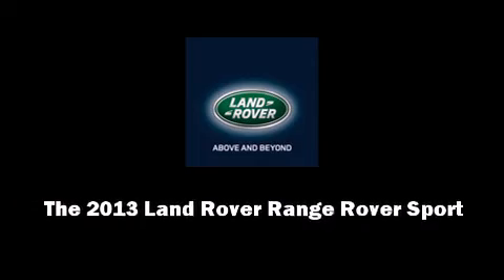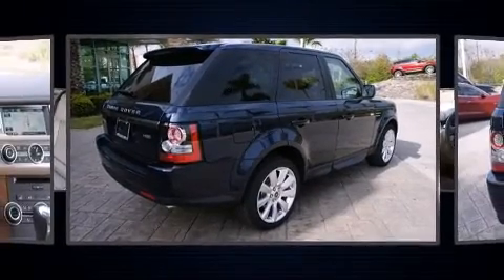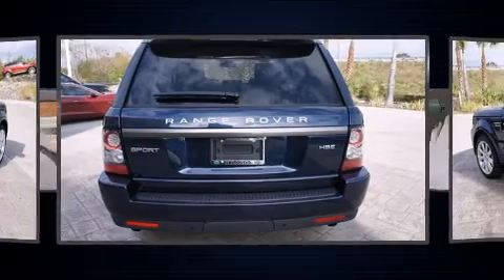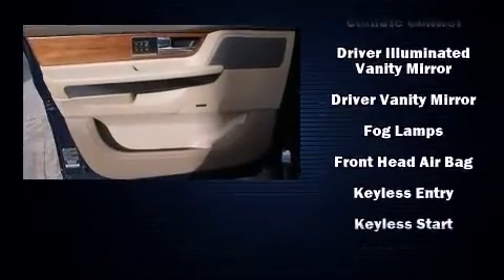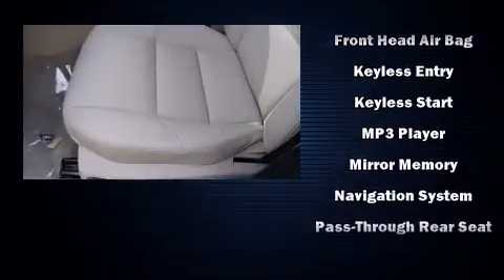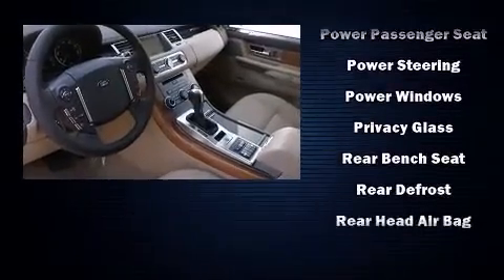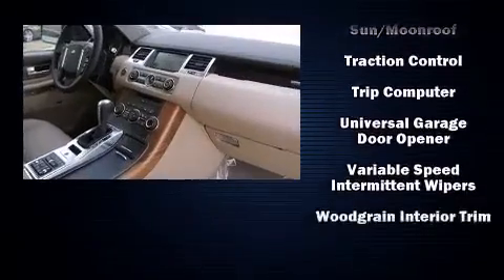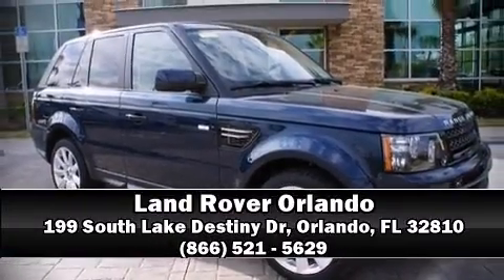2013 Land Rover Range Rover Sport in Orlando, FL 32810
199 South Lake Destiny Dr

Climb inside the 2013 Land Rover Range Rover Sport. A 5 liter V-8 engine pairs with a sophisticated 6 speed automatic transmission, providing a smooth and predictable driving experience. A wealth of standard features means that you no longer have to sacrifice. Like leather upholstery, front and rear reading lights, voice activated navigation, power front seats, power moon roof, power door mirrors and heated door mirrors, skid plates, and much more. With high intensity discharge headlights illuminating your path, you'll always appreciate maximum visibility. Curtain airbags combine with standard stability control in creating a comprehensive safety network. Our sales staff will help you find the vehicle that you've been searching for. We'd be happy to answer any questions that you may have. Stop in and take a test drive!